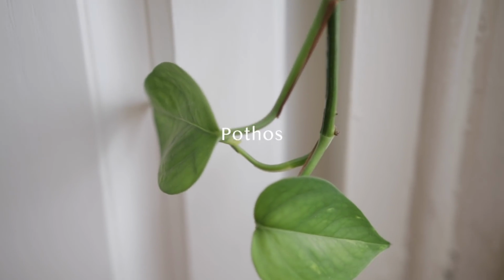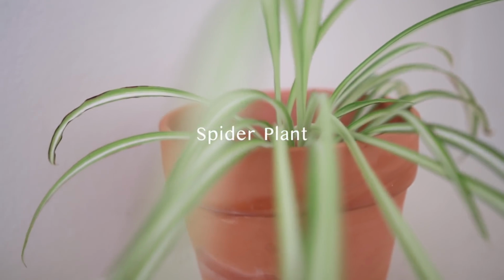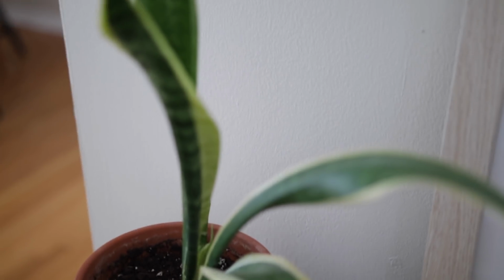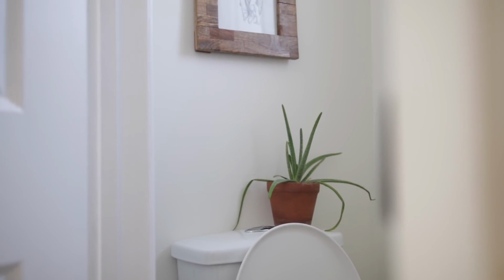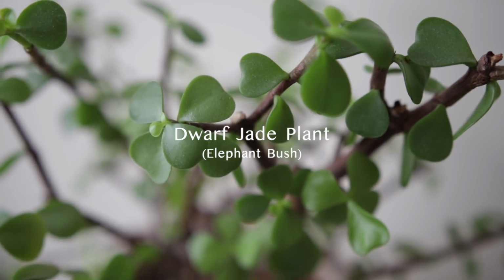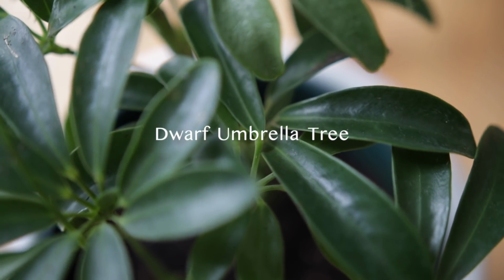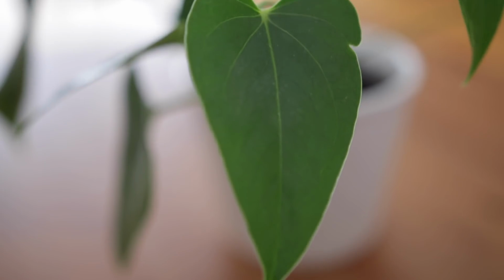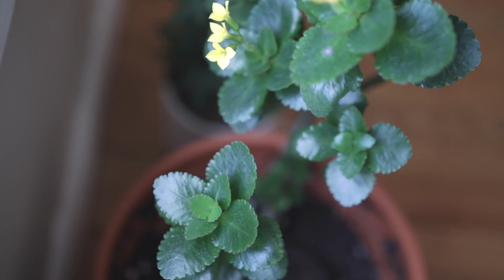The EASIEST Houseplants For Beginners | Low Maintenance Plants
Here are 9 low maintenance houseplants I love. These easy to care for plants are great for beginners or anyone looking to add a low maintenance plant to their home!

MUSIC
→ Courtesy of Soundstripe
WVAIDWAYD2QSH3HV